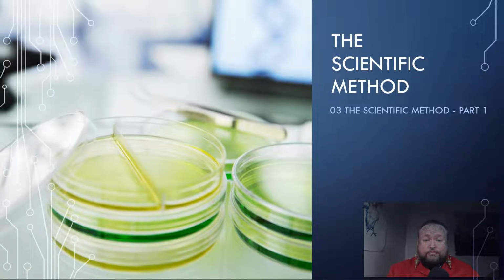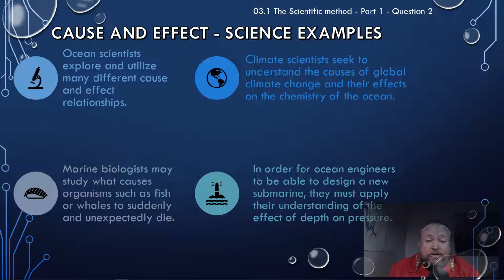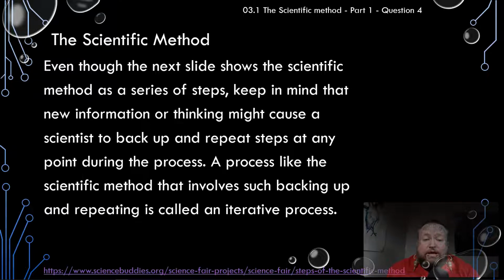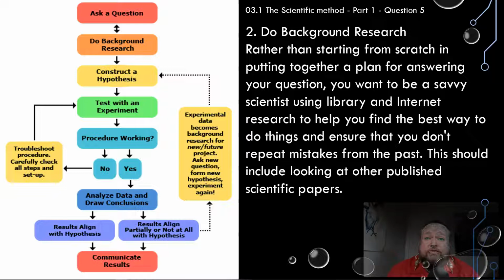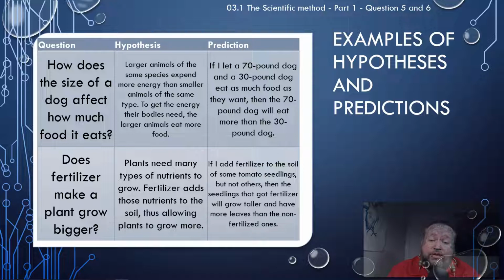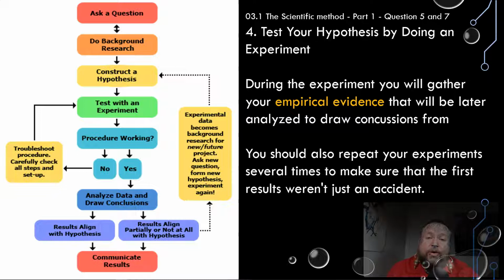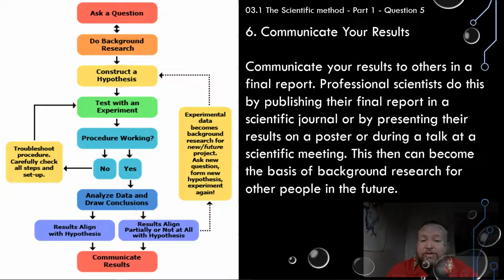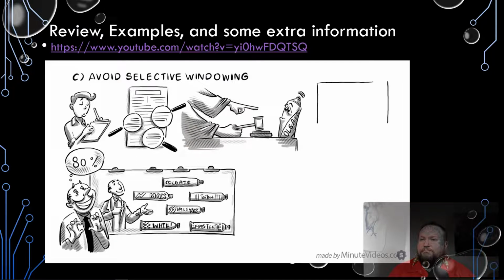GNED 1103 - 03 The Scientific method Part 1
00:00 - intro
00:48 - The scientific method
03:16 - Empirical evidence
05:51 - Cause and Effect relationships
10:49 - Causality
15:40 - Causality and The scientific method
16:42 - The scientific method continued
25:25 - Steps of the scientific method
27:31 - Ask a question
29:29 - Do background research
30:42 - Construct a hypothesis
41:03 - The Experiment step
56:34 - Analyze your data
59:07 - Communicate your results
1:00:50 - Review